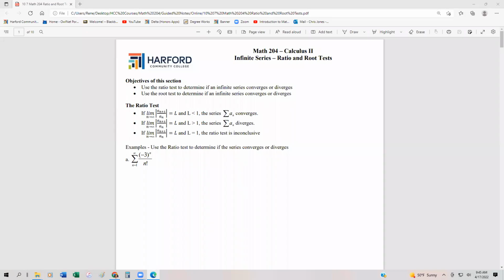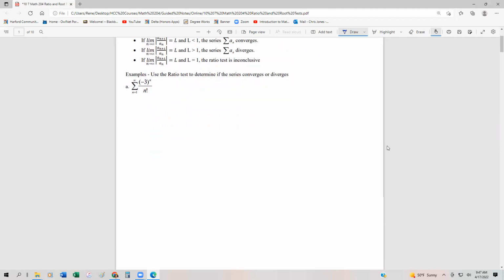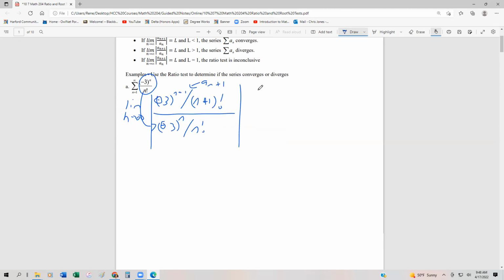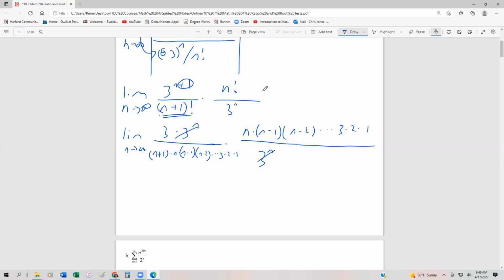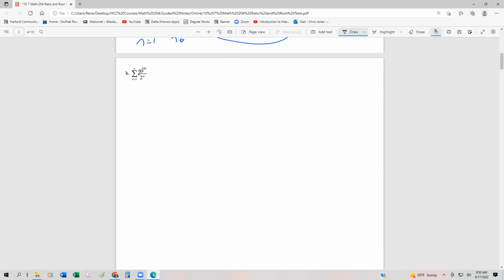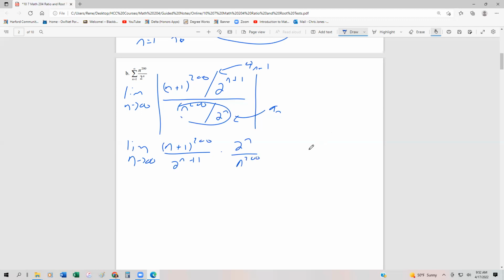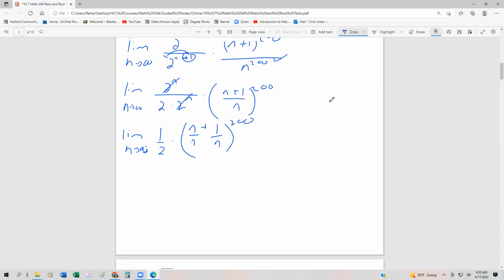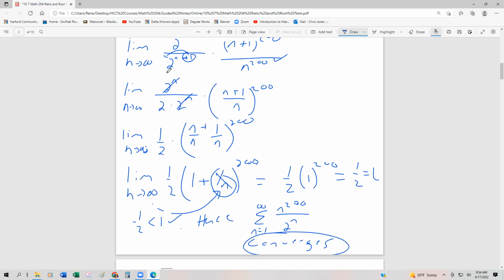10 7 1 Ratio and Root Tests